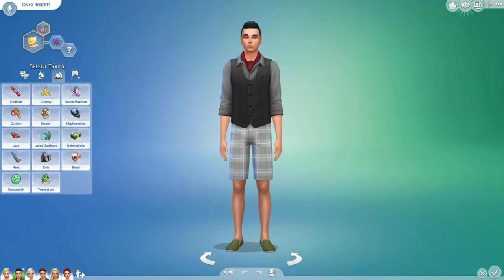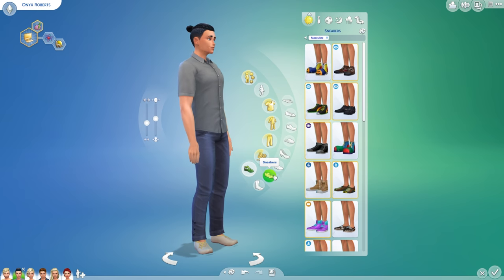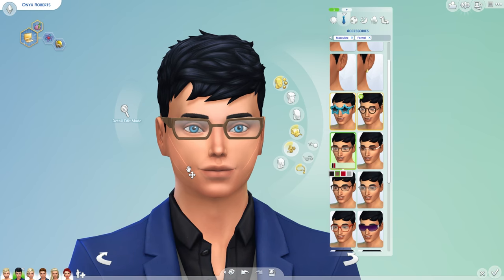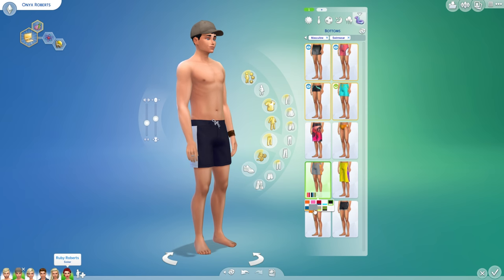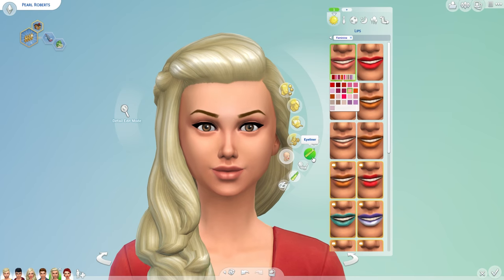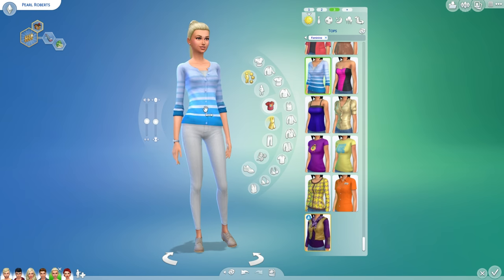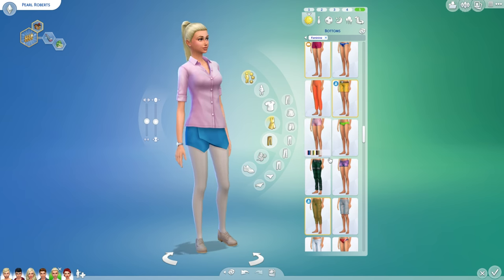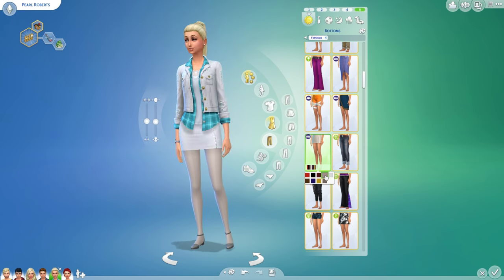The Sims 4 | Onyx & Pearl | Barbie LP Teen Makeover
We give Onyx and Pearl a makeover!

Deligracy
Red Hill
VIC, AUSTRALIA
3937